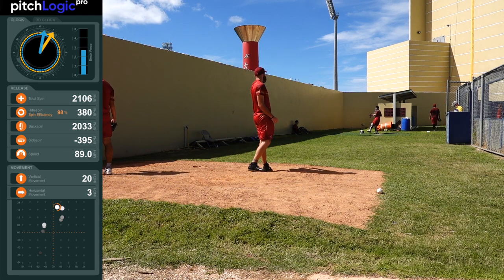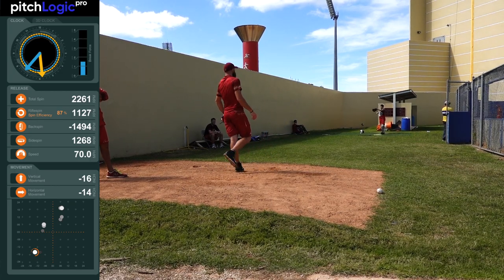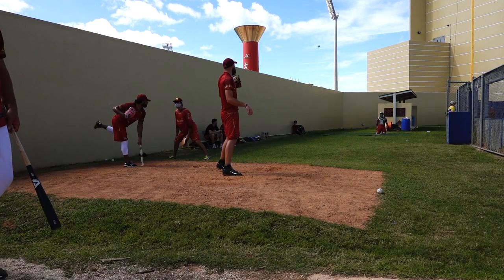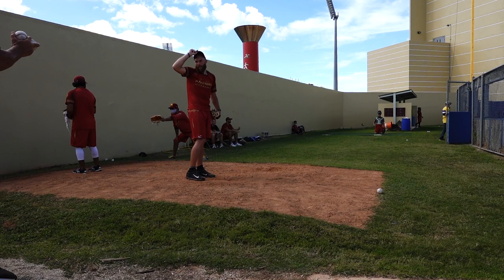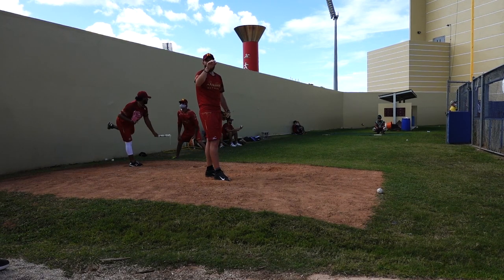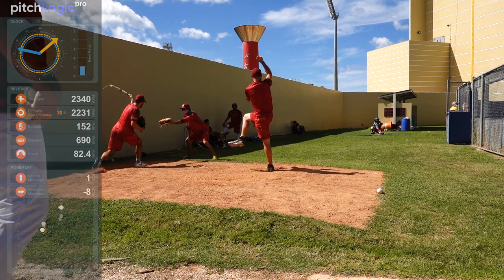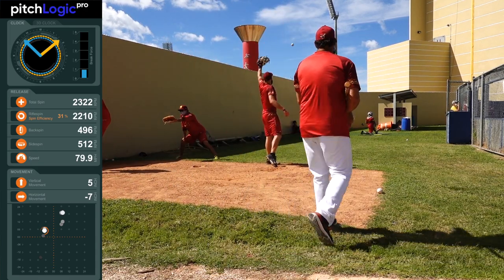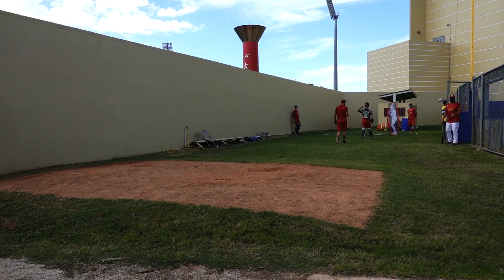How I Use Pitch Logic During A Bullpen in Winterball Season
Click This Link To Ask Me A Question